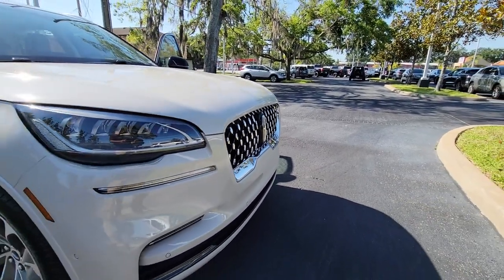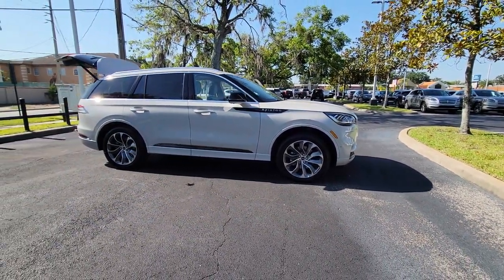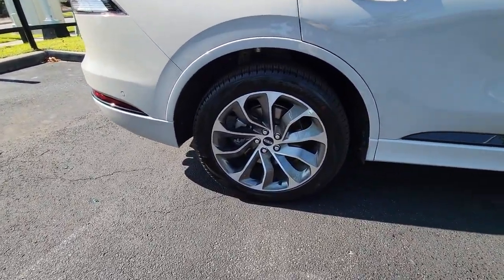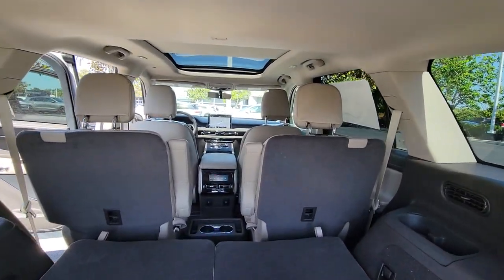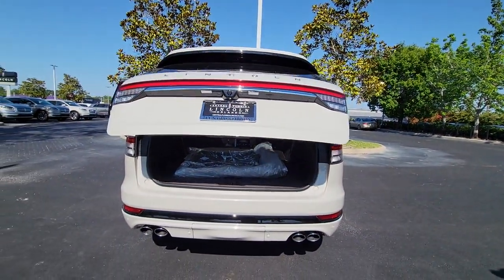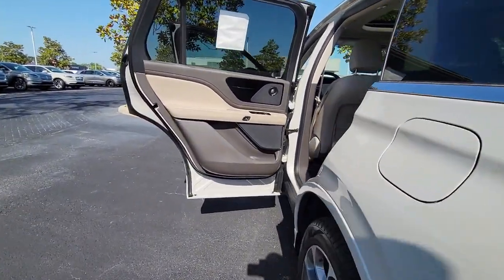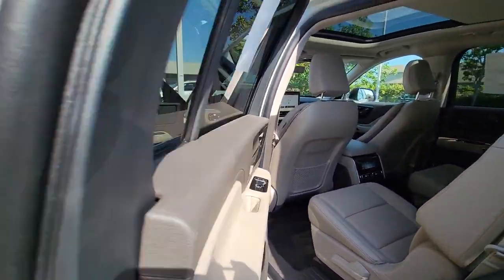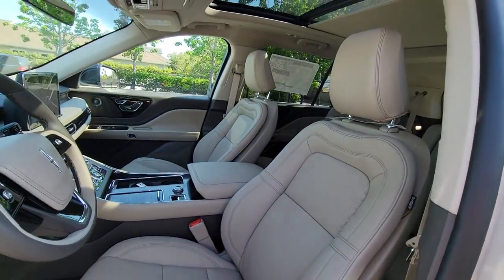2023 Lincoln Aviator Winter Park, Longwood, Kissimmee, Windermere, Orlando, FL NL01887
Ceramic Pearl Metallic Tri-Coat New 2023 Lincoln Aviator Grand Touring available in Orlando, Florida at Central Florida Lincoln. Servicing the Winter Park, Longwood, Kissimmee, Windermere, FL area.

Ceramic White 2023 Lincoln Aviator Grand Touring AWD 10-Speed Automatic 3.0L V6Recent Arrival!
ENGINE: 3.0L V6 GRAND TOURING PLUG-IN HYBRID  -inc: Twin-turbocharged (STD),Turbocharged,All Wheel Drive,Active Suspension,Power Steering,ABS,4-Wheel Disc Brakes,Brake Assist,Aluminum Wheels,Tires - Front Performance,Tires - Rear Performance,Temporary Spare Tire,Sun/Moonroof,Generic Sun/Moonroof,Panoramic Roof,Heated Mirrors,Power Mirror(s),Integrated Turn Signal Mirrors,Power Folding Mirrors,Rear Defrost,Privacy Glass,Intermittent Wipers,Variable Speed Intermittent Wipers,Rain Sensing Wipers,Rear Spoiler,Remote Trunk Release,Power Liftgate,Power Door Locks,Daytime Running Lights,Automatic Headlights,LED Headlights,Automatic Highbeams,AM/FM Stereo,Navigation System,Premium Sound System,Satellite Radio,Rear Seat Audio Controls,HD Radio,Requires Subscription,MP3 Player,Steering Wheel Audio Controls,Auxiliary Audio Input,Satellite Radio,HD Radio,Requires Subscription,Bluetooth Connection,Bucket Seats,Rear Bucket Seats,Adjustable Steering Wheel,Trip Computer,Power Windows,WiFi Hotspot,3rd Row Seat,Leather Steering Wheel,Keyless Entry,Power Door Locks,Keyless Start,Keyless Entry,Power Door Locks,Remote Trunk Release,Hands-Free Liftgate,Universal Garage Door Opener,Cruise Control,A/C,Rear A/C,Climate Control,Multi-Zone A/C,A/C,Power Driver Seat,Power Passenger Seat,Leather Seats,Bucket Seats,Heated Front Seat(s),Driver Adjustable Lumbar,Passenger Adjustable Lumbar,Seat Memory,Auto-Dimming Rearview Mirror,Driver Vanity Mirror,Passenger Vanity Mirror,Driver Illuminated Vanity Mirror,Passenger Illuminated Visor Mirror,Floor Mats,Remote Engine Start,Keyless Start,Remote Engine Start,Mirror Memory,Navigation System,MP3 Player,Telematics,Smart Device Integration,Requires Subscription,Power Windows,Power Door Locks,Trip Computer,Mirror Memory,Security System,Immobilizer,Traction Control,Stability Control,Traction Control,Front Side Air Bag,Blind Spot Monitor,Cross-Traffic Alert,Lane Departure Warning,Lane Keeping Assist,Lane Departure Warning,Front Collision Mitigation,Driver Monitoring,Aerial View Display System,Rear Parking Aid,Tire Pressure Monitor,Driver Air Bag,Passenger Air Bag,Front Head Air Bag,Rear Head Air Bag,Passenger Air Bag Sensor,Knee Air Bag,Driver Restriction Features,Child Safety Locks,Back-Up Camera